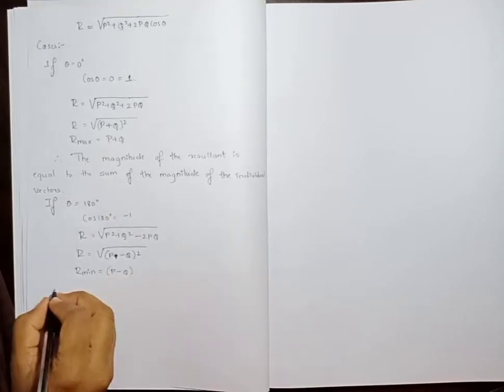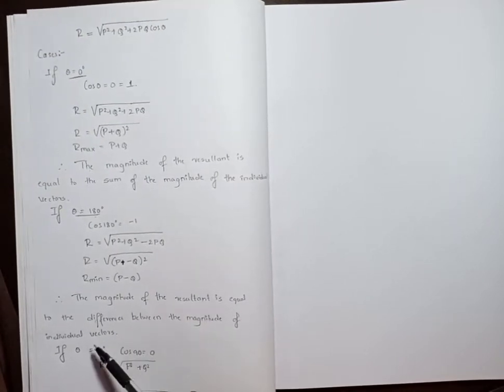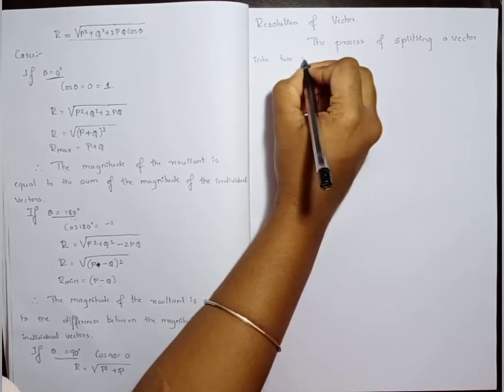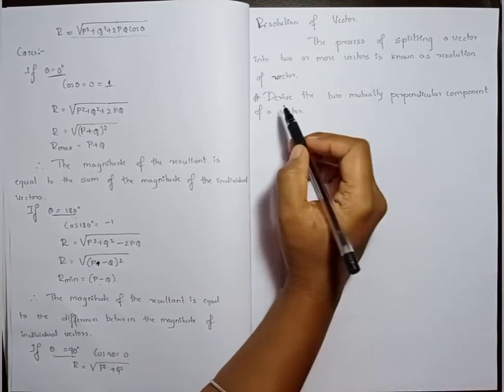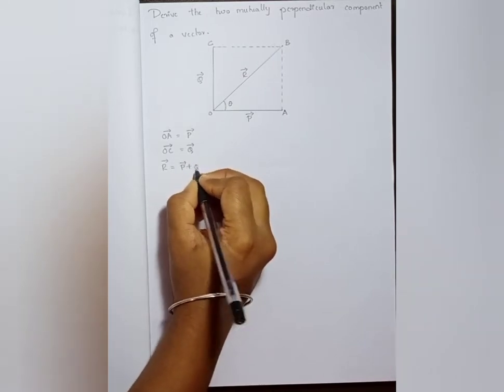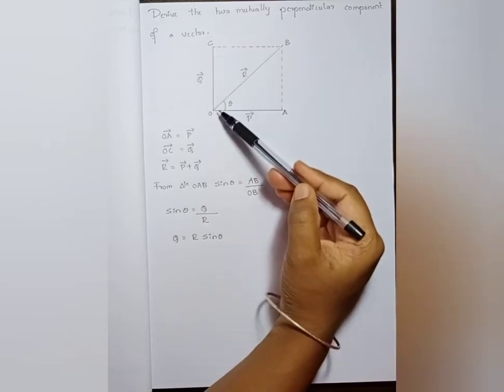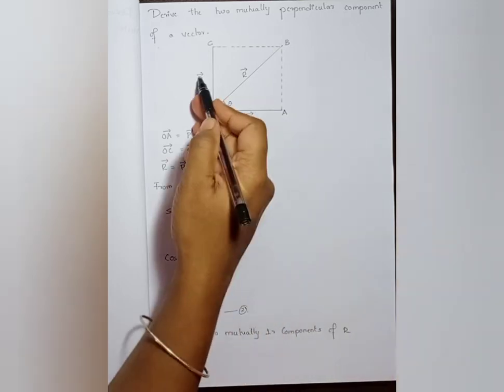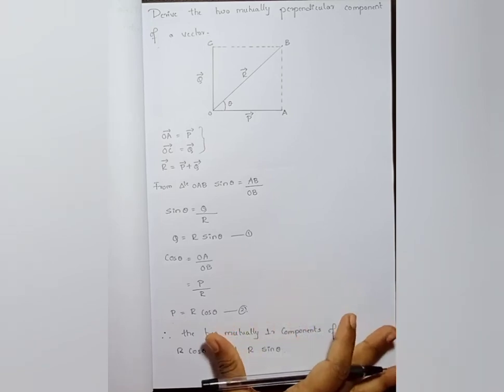Motion in a plane part 3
Cases for expression for magnitude and direction of the resultant of two vectors acting at a point.

Derive the two mutually perpendicular component for a vector.